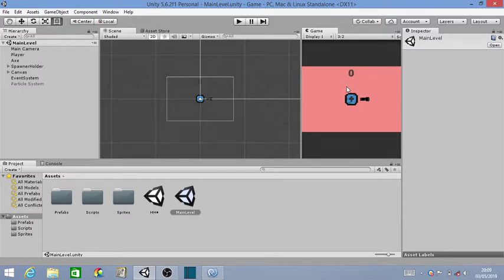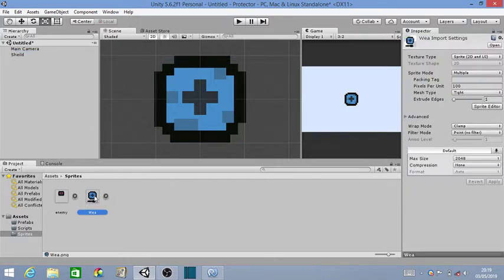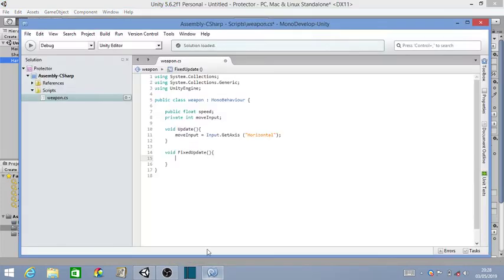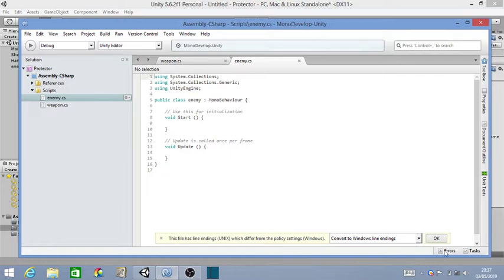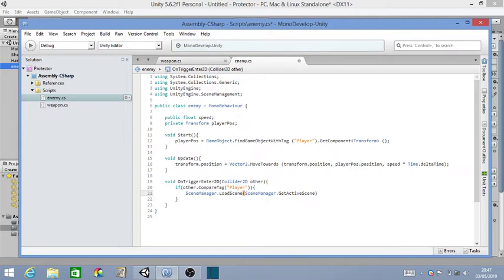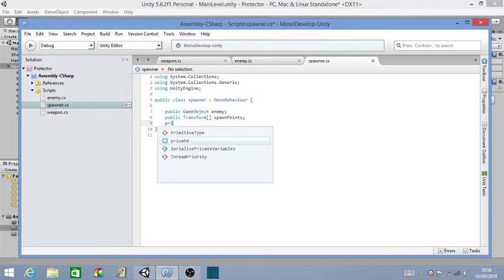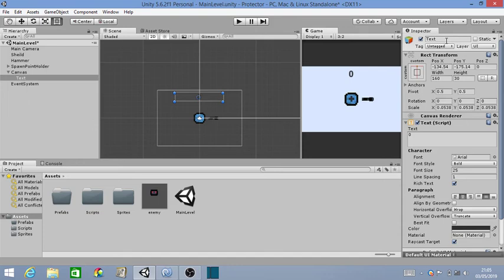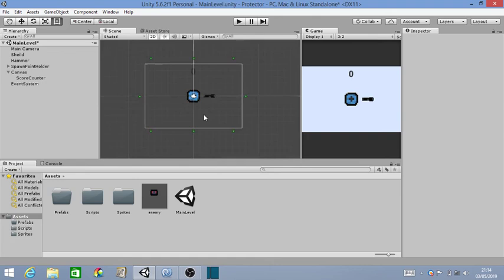Making a Game in 1hour for beginners in Unity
In this video you will learn hw to make a simple game from scratch in unity game Engine for absolute beginners.